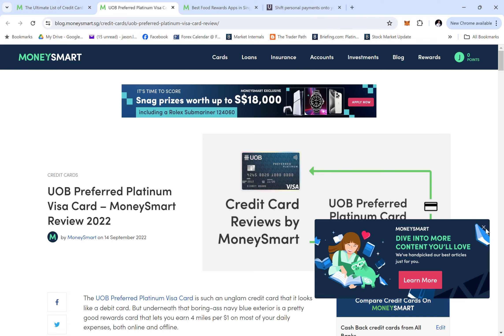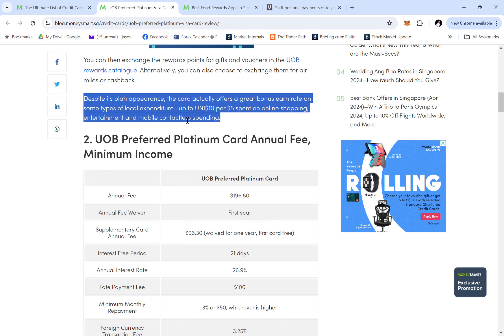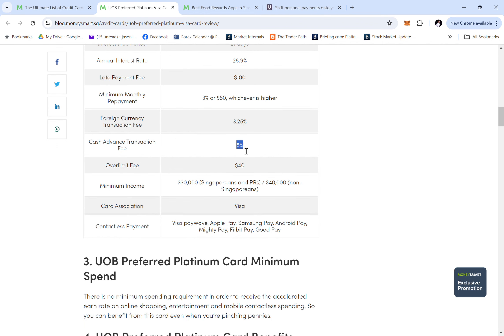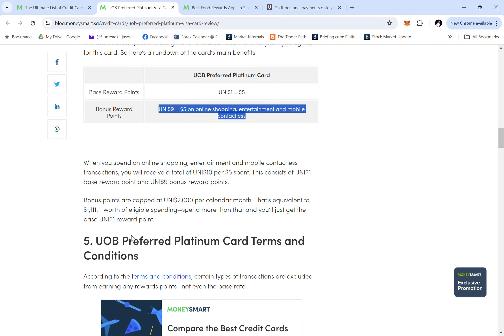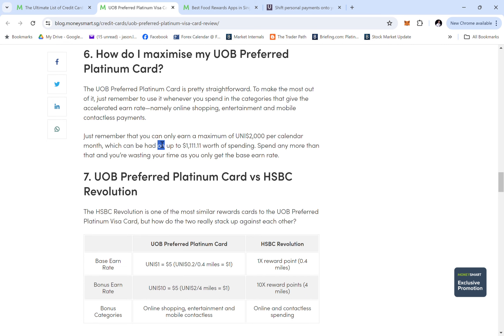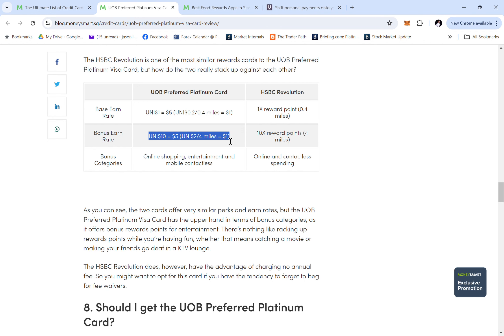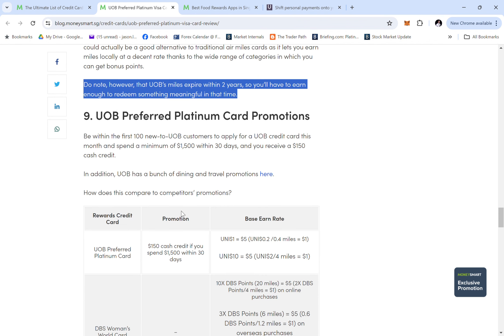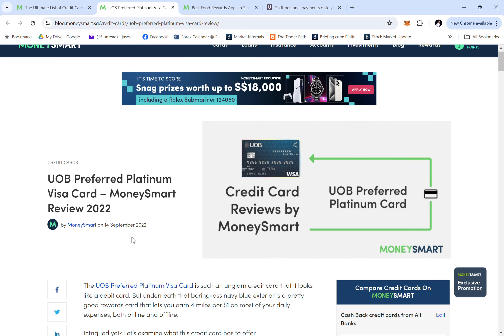UOB Preferred Platinum Visa Card